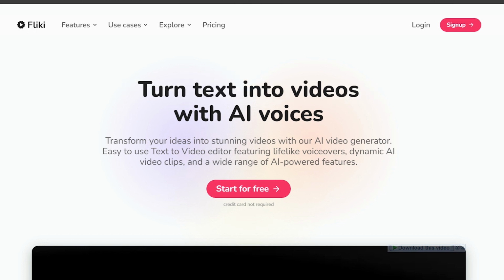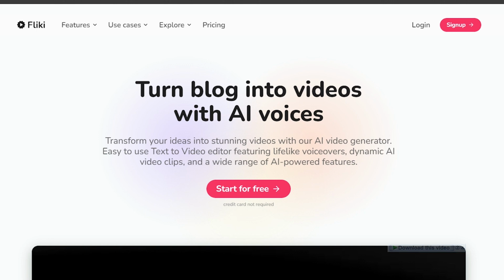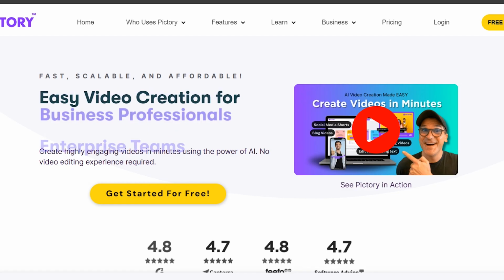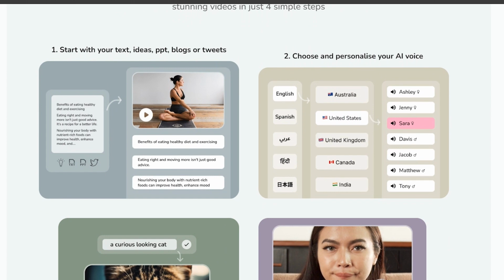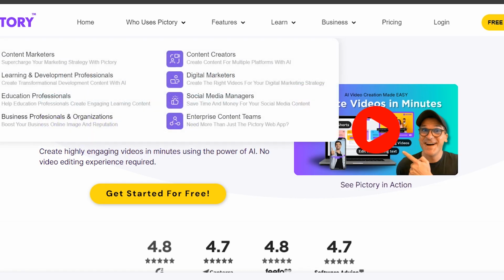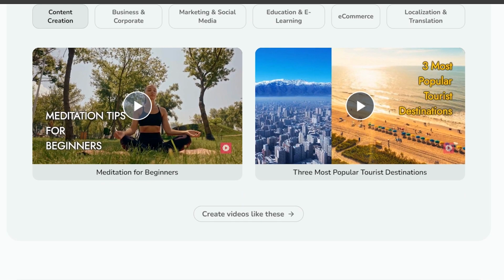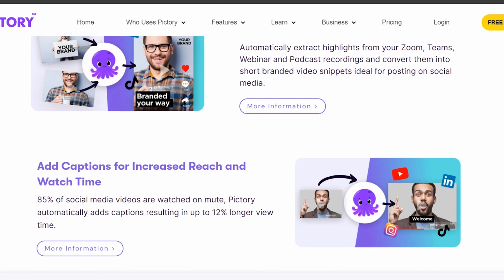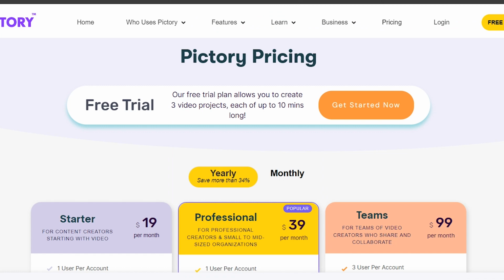Fliki AI vs Pictory - Best AI video generator Features, Pricing and Use Cases Compared (2025)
Pictory AI use the link in the pinned comment!

Looking for the best AI video generator in 2025? Join us as we compare Fliki AI and Pictory in terms of features, pricing, and use cases. Discover the strengths and weaknesses of each platform and find out which one suits your video creation needs best. Whether you're a content creator, marketer, or business owner, this comparison will help you make an informed decision. Watch now to take your video creation to the next level in 2025!